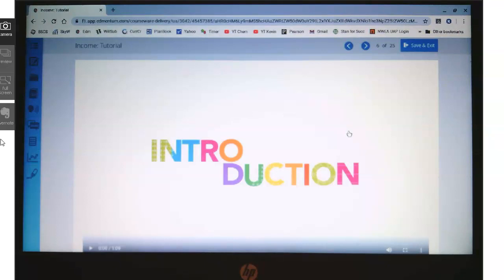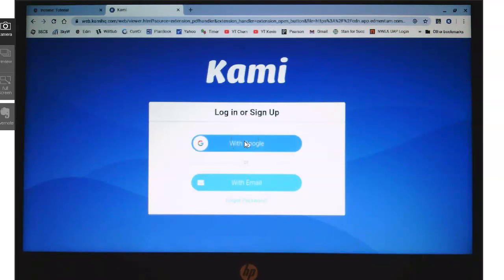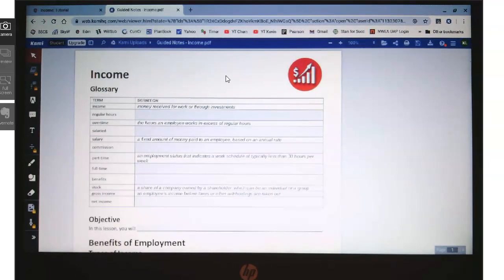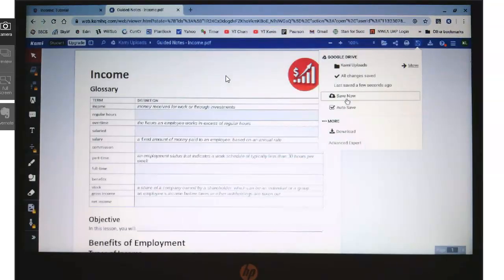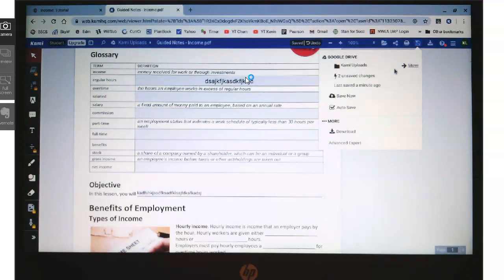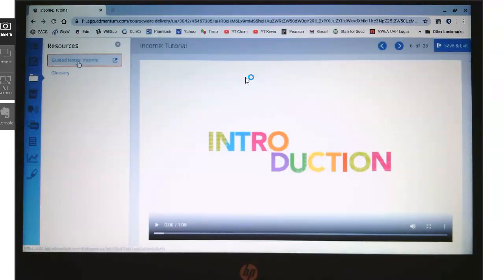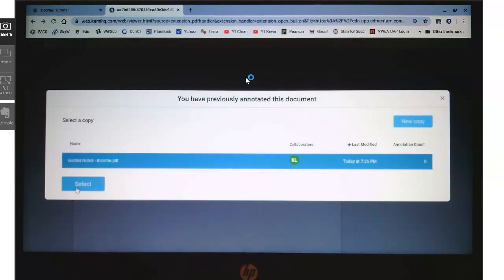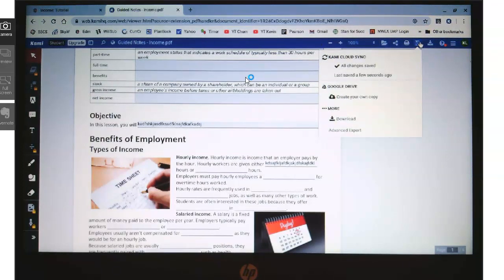Using Kami to Open, Edit and Save your pdf Guided Notes